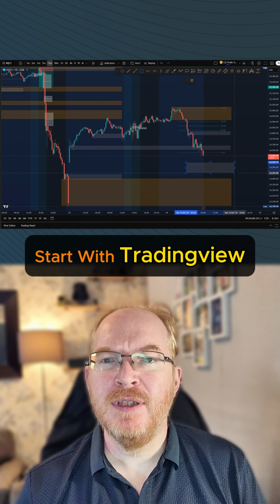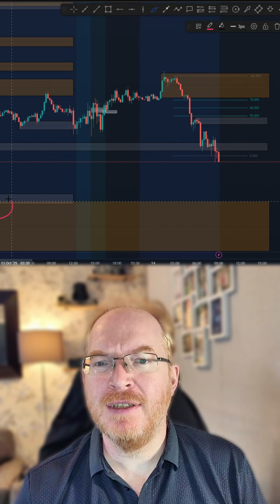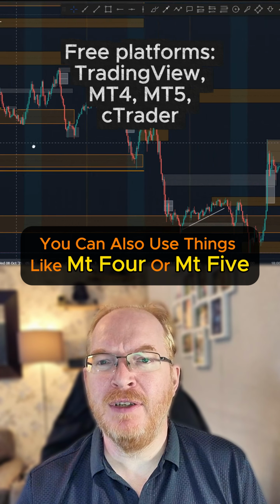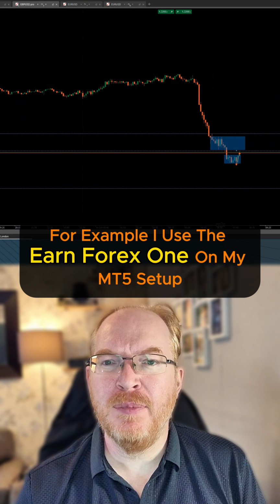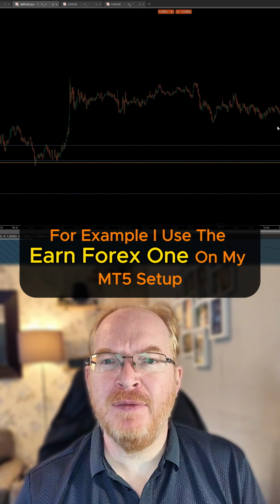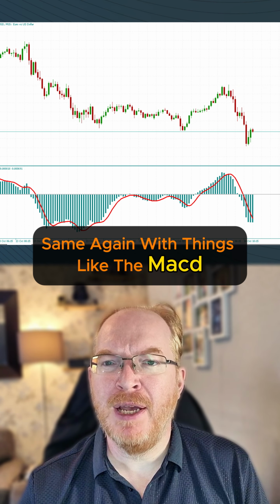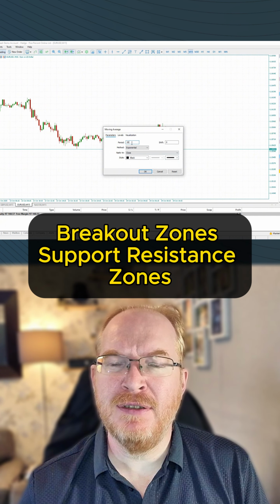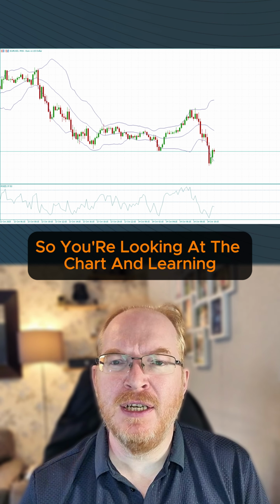Forex Trading Success - Step 11 - Technical Analysis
How to Trade Forex: How Does Forex Work & What’s the Best?
Everything You Need Know!?

Want to learn how to trade Forex without spending thousands on courses or software? In this video, I’ll show you how Forex works, what tools you need, and how to build your strategy—all for free.

Whether you're just starting out or refining your edge, this guide covers:

📚 Free beginner courses (The5ers, BabyPips)
📖 Must-read trading books (Trading in the Zone, Market Wizards)
🧮 Risk calculators and trading journals
📱 Free trading software and mobile apps
📰 Following market news (ForexFactory, Bloomberg, CNBC)
👥 Community support (Discord, Telegram: Pro Firm Express, Prop Firms Chat)
🎧 YouTubers & podcasts worth following
📊 Technical analysis tools and charting platforms
🎯 Setting personal goals and timeframes
👨‍🏫 Finding mentors through LinkedIn or Telegram
No fluff. No paywalls. Just real, actionable advice to help you become a profitable trader.

👇 Drop your favourite free trading resource in the comments!

📖 Trading in the Zone – Mark Douglas (Amazon)

💬 Bonus:
Join Telegram or Discord communities like “Pro Firm Express” or “Prop Firms Chat” to network with other traders.